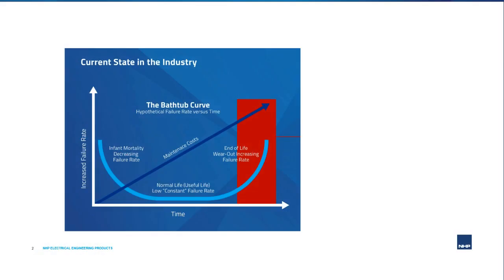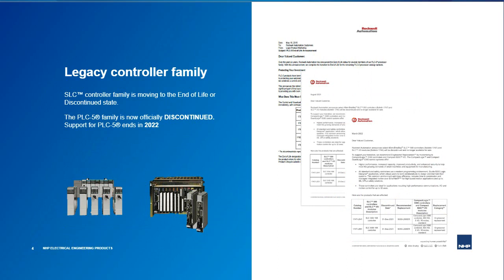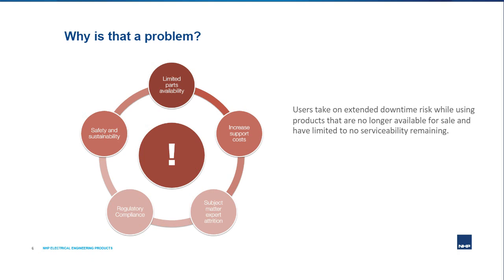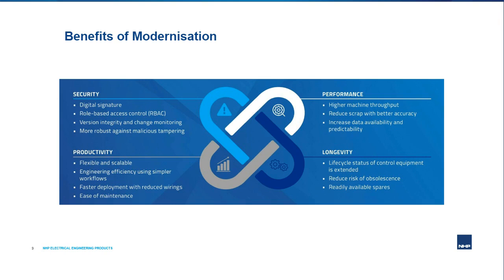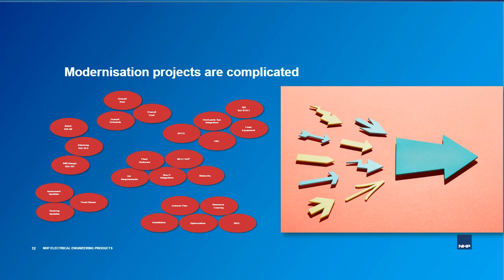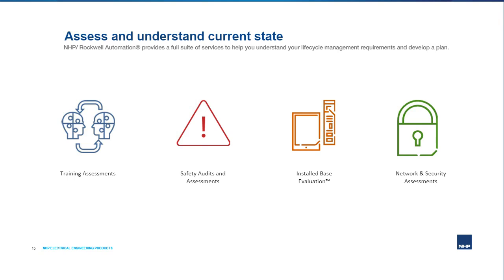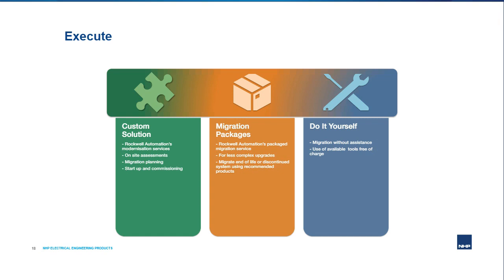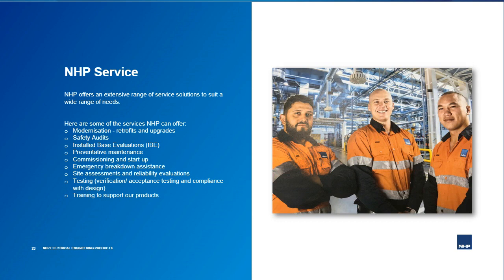Modernisation | Webinar | NHP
We’re in the midst of a significant transformation regarding the way we manufacture products, thanks to the digitisation of manufacturing. As operations move to ‘smart’ manufacturing, everyone from operators and technicians to corporate executives are using smart capabilities to gain new efficiencies, improve product quality and make operations more responsive. Industrial operators are modernising aspects of their processes and plants, converging Information Technology (IT) and Operations Technology (OT) functions to be more productive in an increasingly competitive global environment. Together, NHP and Rockwell Automation achieve this through The Connected Enterprise.

0:00 Intro
1:50 Background
5:03 Current Market Conditions
6:21 Why is that a problem?
8:45 Why Modernise?
15:44 How to get started?
26:59 How do we measure success
27:59 How can NHP help
28:52 Outro Under no circumstances shall NHP be responsible or liable in any way for any content, including but not limited to errors or omissions in the content, or for any loss or damage of any kind as a result of any content communicated in this video by NHP.